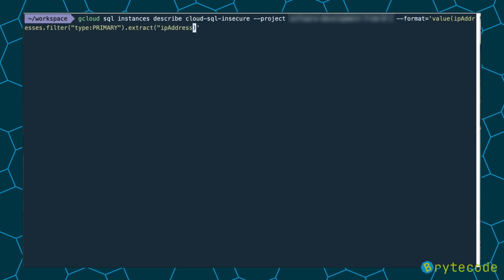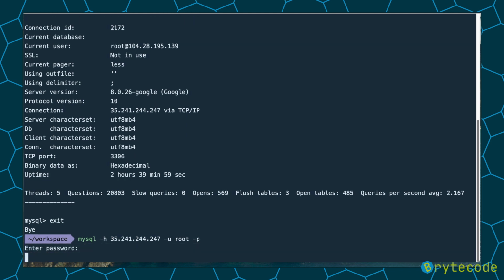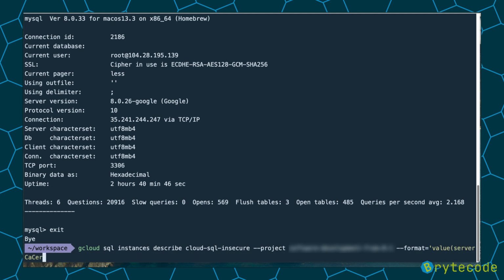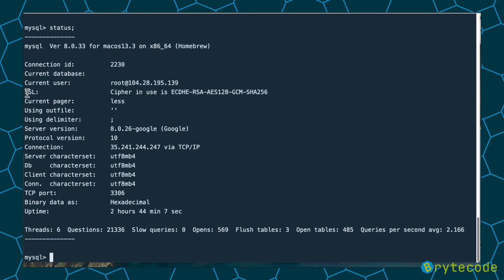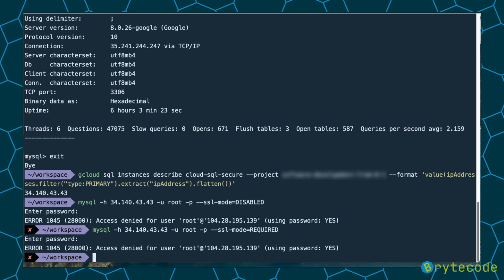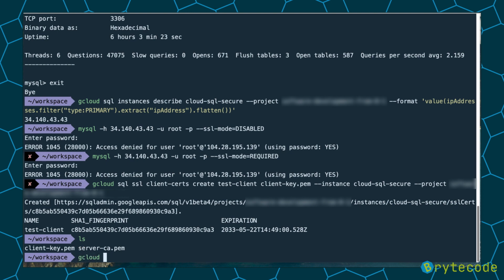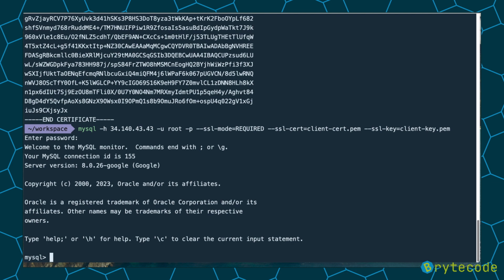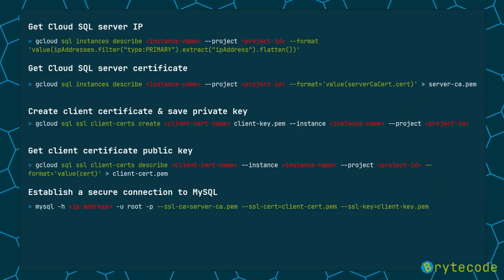Securely connecting to Cloud SQL using the MySQL Client - Working with Cloud SQL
This video will teach you how to use the MySQL Client to securely connect to Cloud SQL instances.

00:00 - Introduction
01:01 - Getting the IP address of the 'insecure' instance
02:37 - Connecting securely to the 'cloud-sql-insecure' instance
06:55 - Connecting securely to the 'cloud-sql-secure' instance
12:17 - Summary